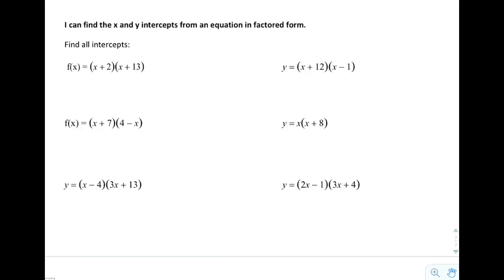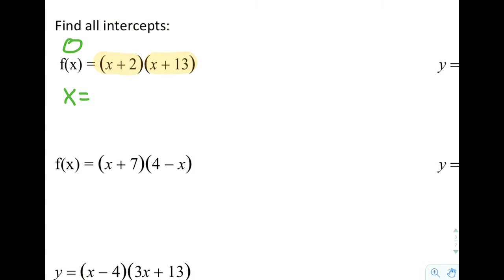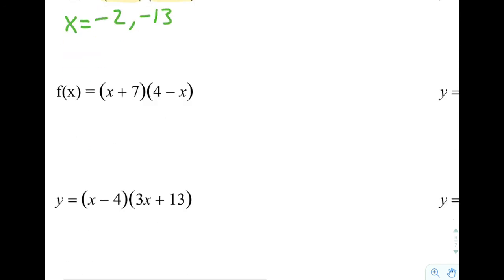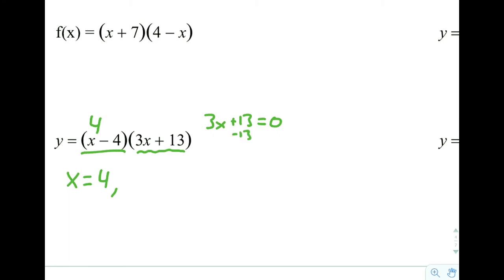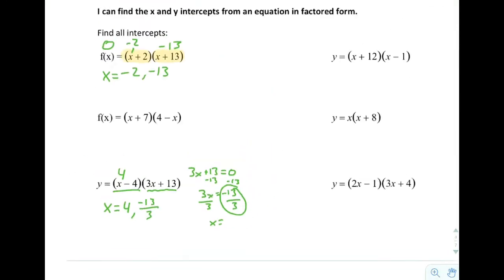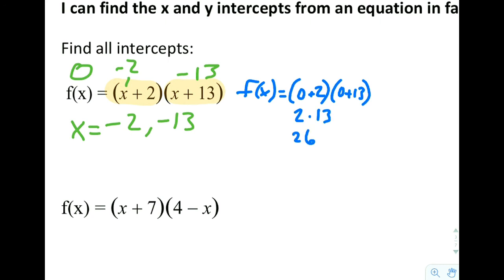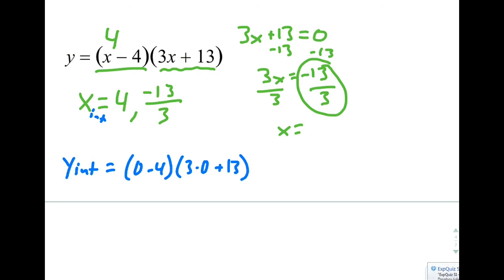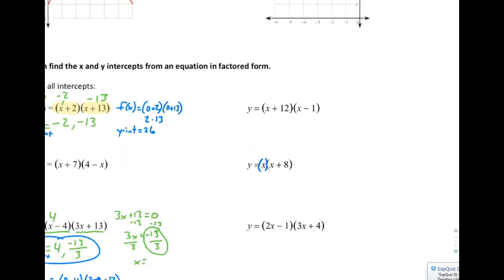Intercepts from factored form